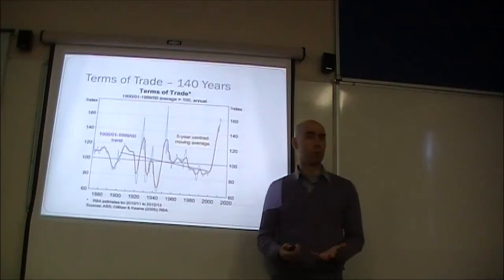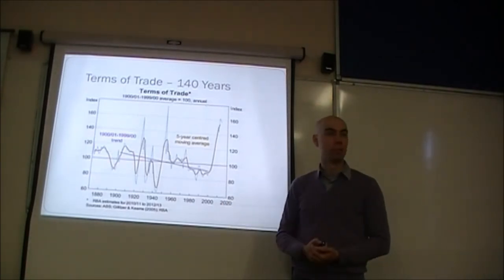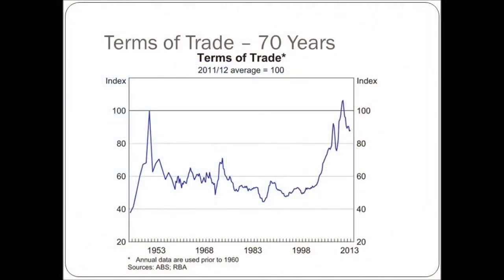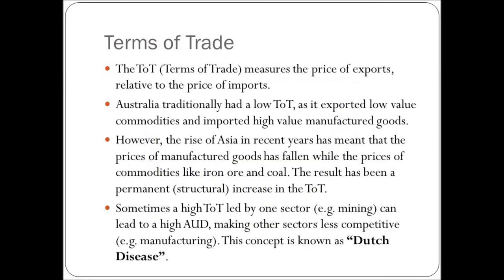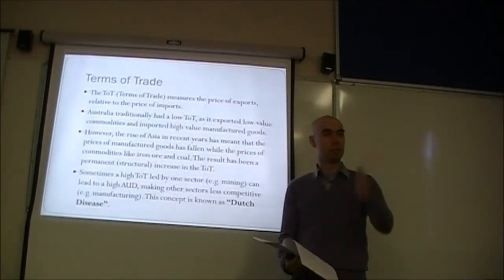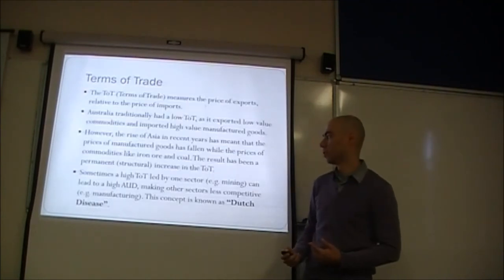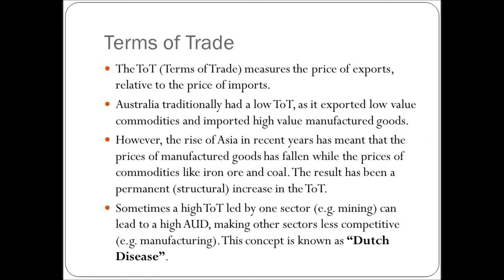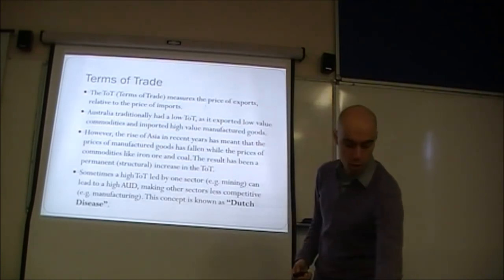External Stability: Terms Of Trade (HSC Economics)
HSC Topic Three -- Economic Issues
External Stability - Terms Of Trade

Filmed on Friday 20 June 2014.